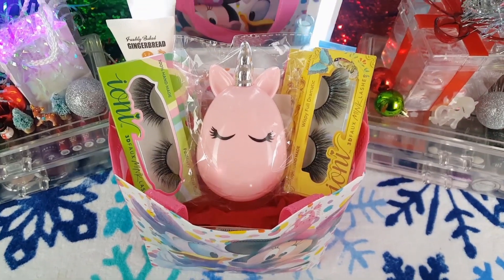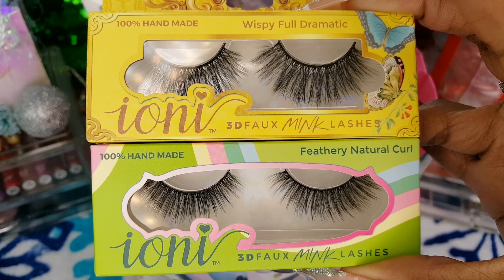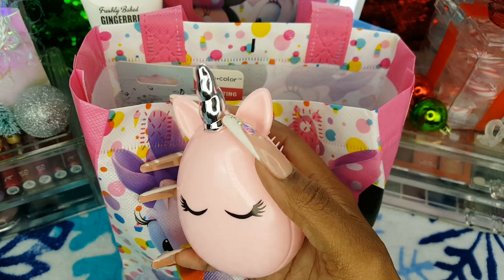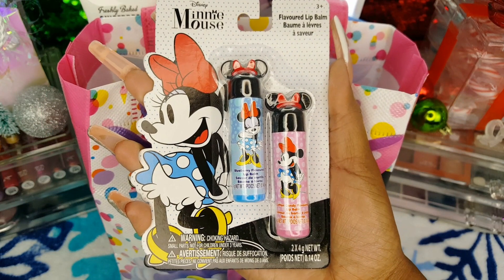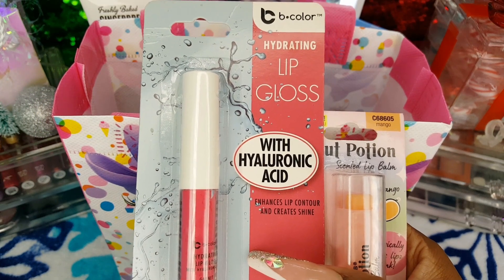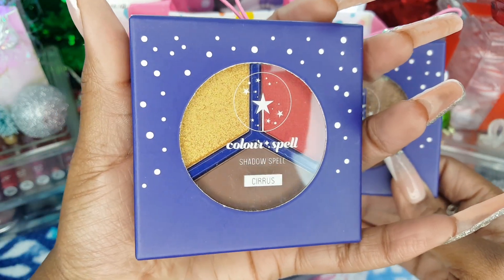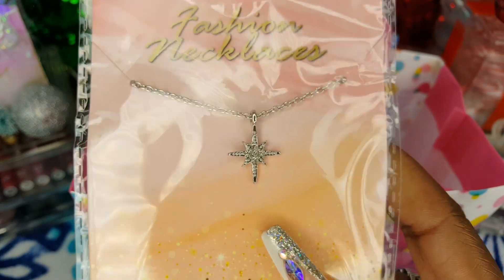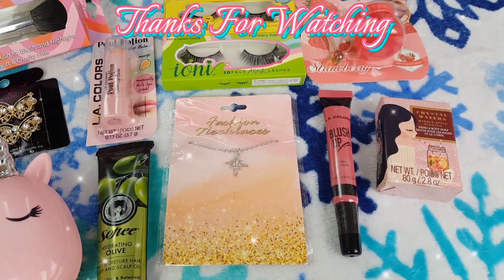Collective Beauty Haul • Affordable Makeup Products • Under $5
Hey loves! 😘

Today's video is a collective beauty haul with affordable makeup products from some of my favorite brands! Mostly dollar tree makeup and 99 cent store makeup with a few items from rainbow!